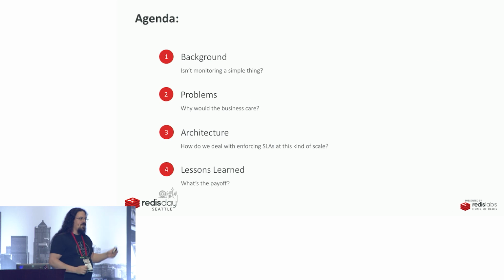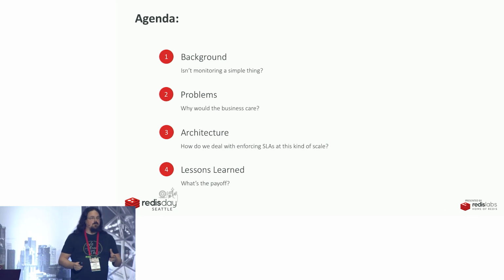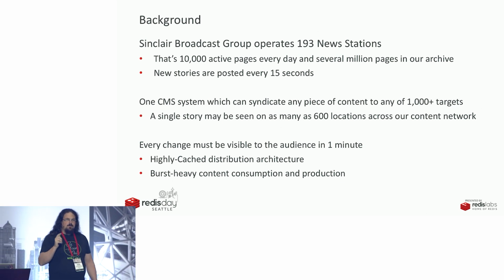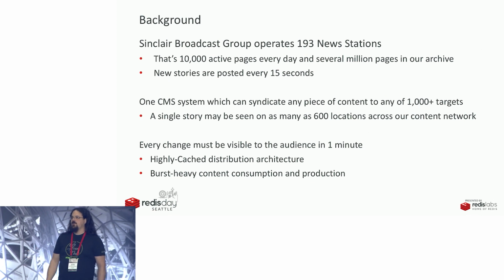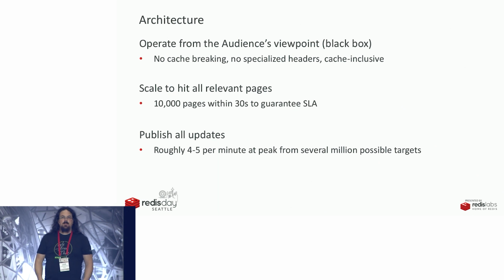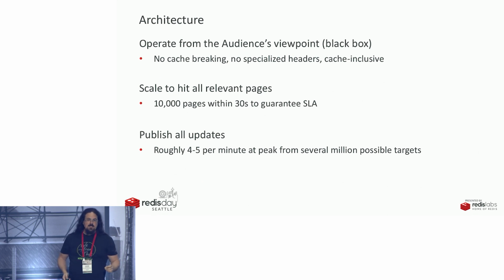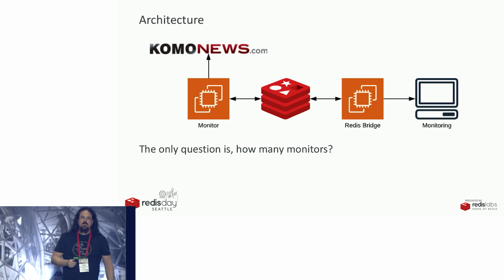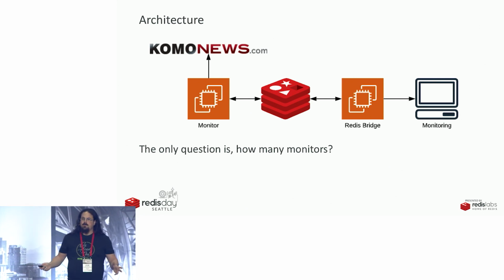Leveraging Redis for System Monitoring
At Sinclair Broadcast Group, the largest local news provider in the world, we use Redis to facilitate both microservice caching and system monitoring. In this session, we will talk through two projects we've undertaken that leverage Redis.